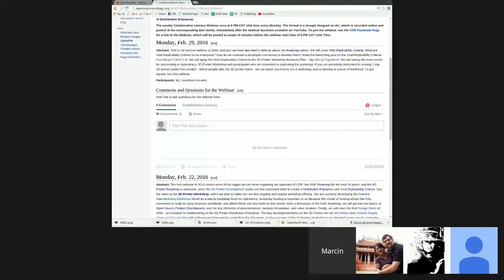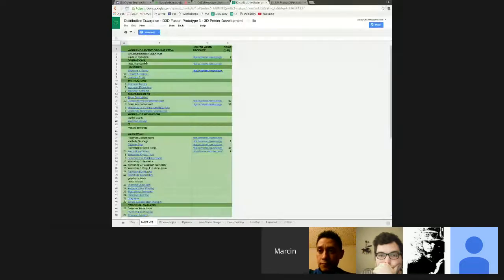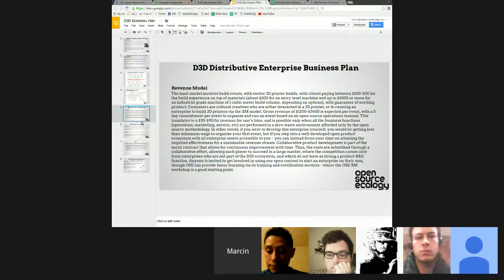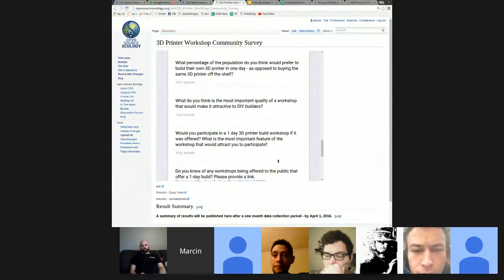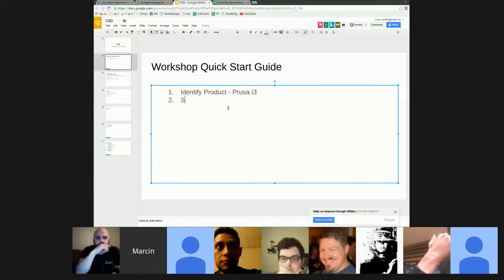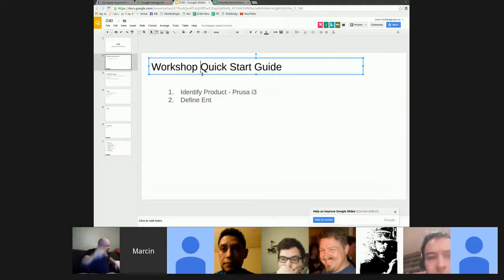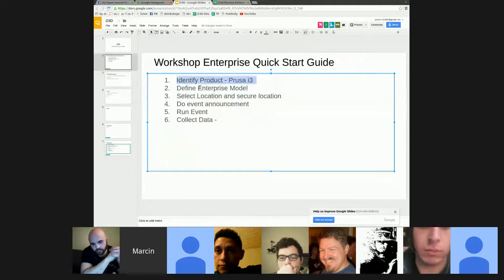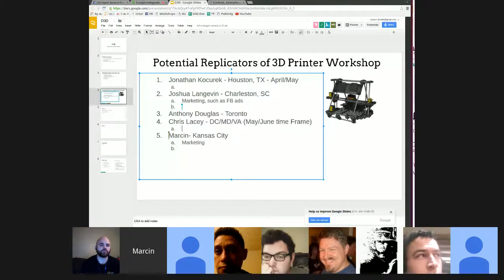Collaborative Literacy Webinar - Feb. 29, 2016